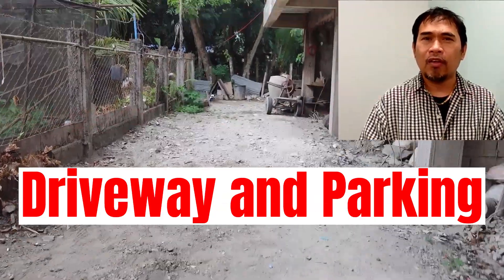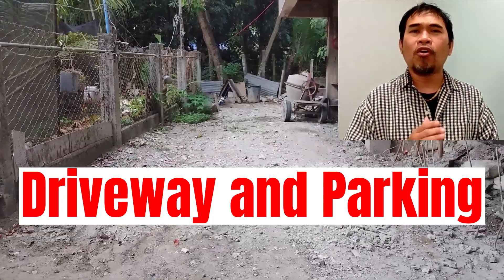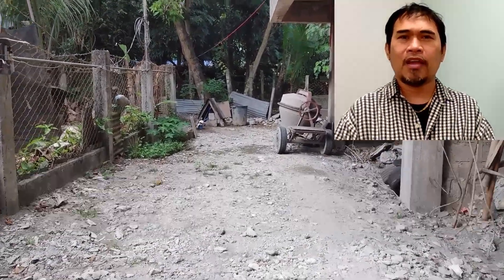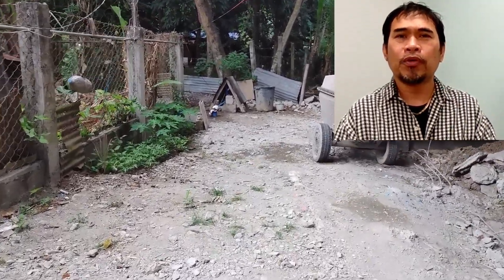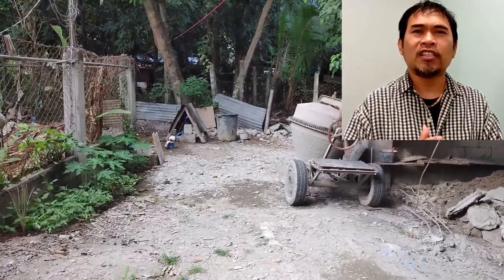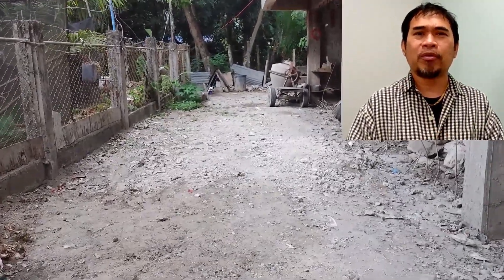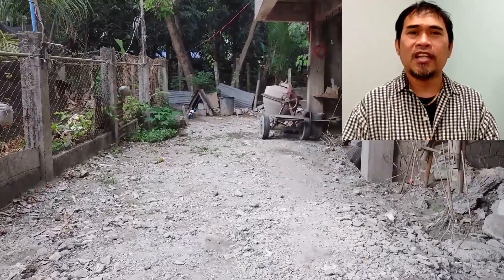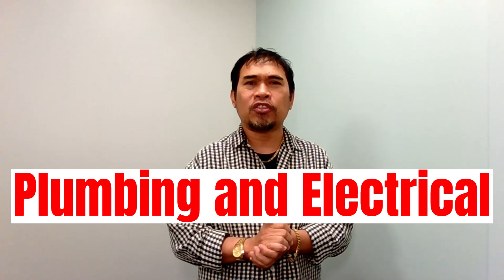25 Doors 4-Story Apartment Building Nears Completion🇵🇭!!!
THIS is my Dream Project - APARTMENT TOUR in the PHILIPPINES.
In this video I talk about the process necessary towards the goal of FINANCIAL FREEDOM.
WATCH THIS BEFORE YOU START Apartment Business in the PHILIPPINES -
Apartment REVEAL and TOUR.
Believing that DREAMS DO COME TRUE.
It may not be easy BUT it is not impossible.
25 Doors 4-Story Apartment Building in the Philippines that has made happen because of living and working in CANADA.
GOD Bless You.